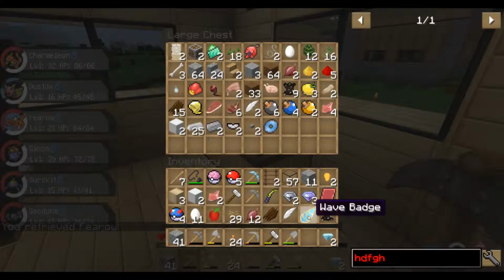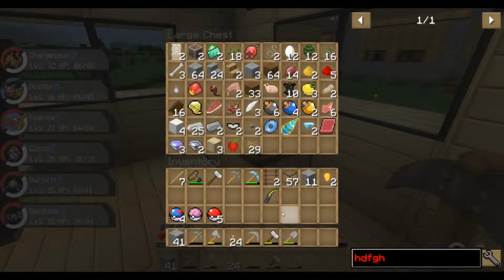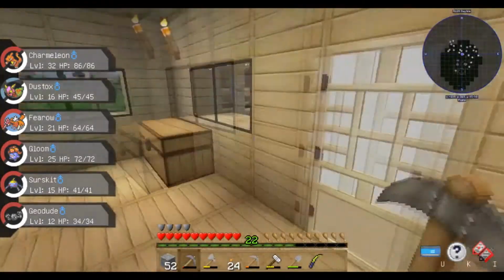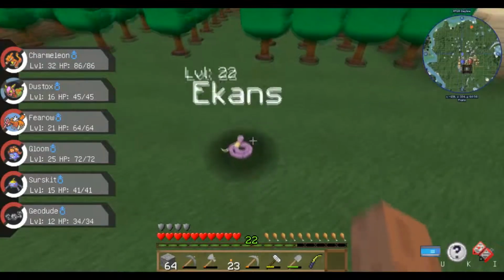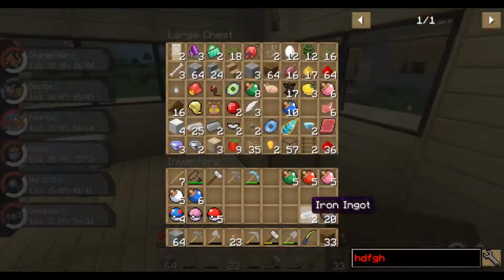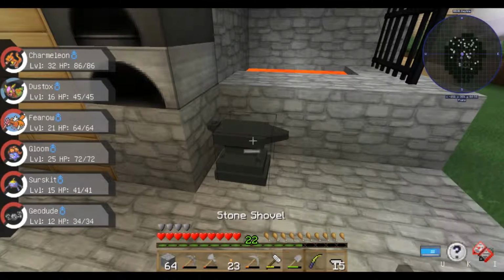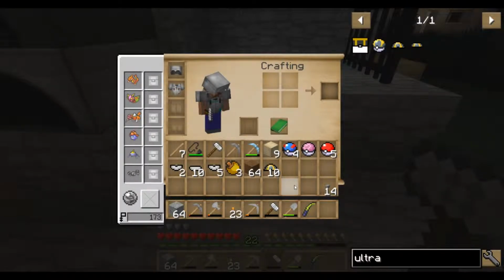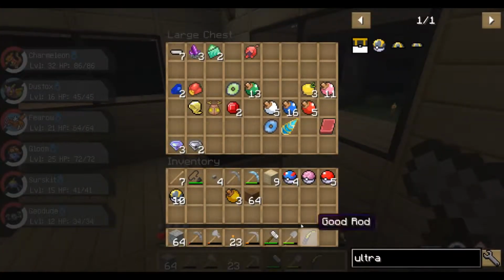HEADING BACK TO MY HOUSE | Minecraft Pixelmon 1.12.2 (Episode #18)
Howdy everyone, my name is RageSong. Here is some more gameplay of Pixelmon 1.12.2. I hope you enjoy the video. Thanks for the support :p.